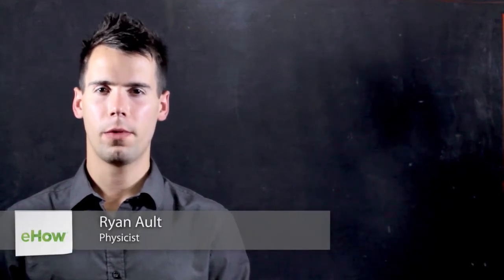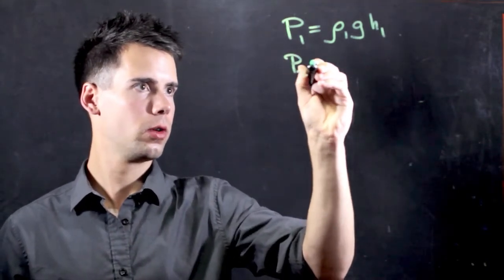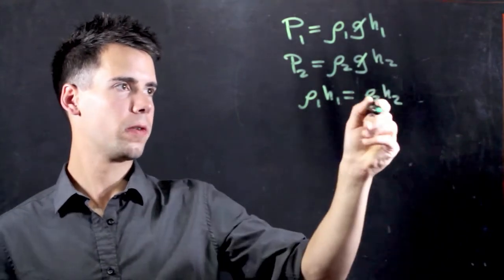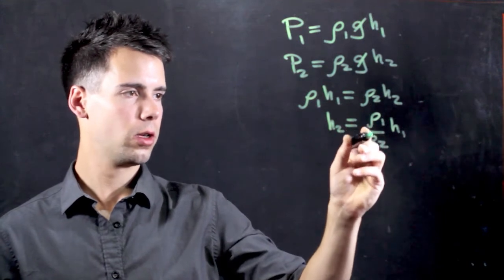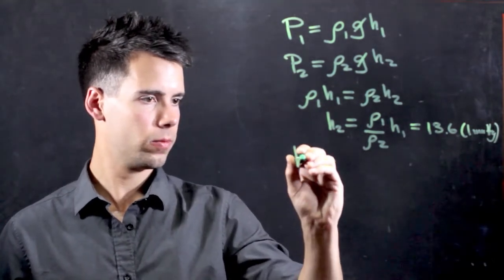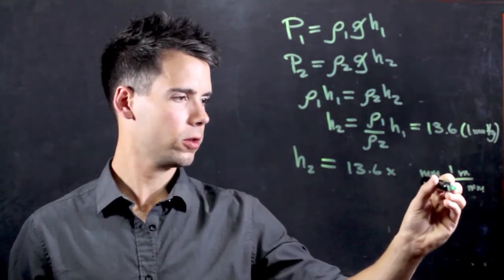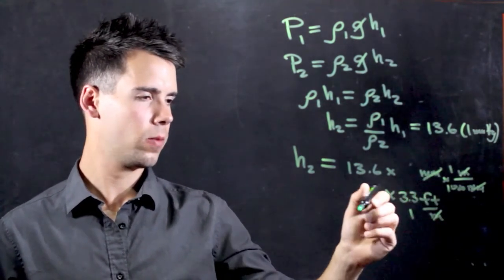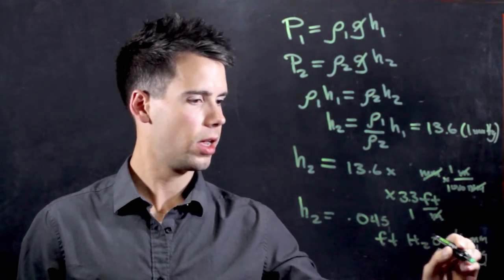How to Convert MMHG to Feet : Math & Physics Lessons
Converting MMHG to feet is going to require you to take a very close look at atmospheric pressure. Convert MMHG to feet with help from an experienced physicist in this free video clip.

Series Description: Math continues to be useful long after you've turned in your last piece of homework in your high school mathematics course. Get tips on math and physics with help from an experienced physicist in this free video series.